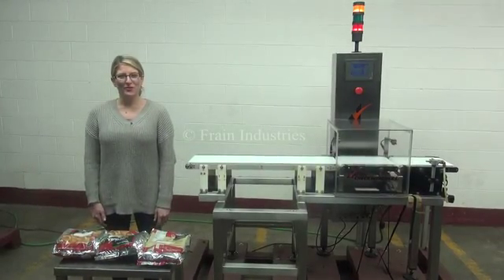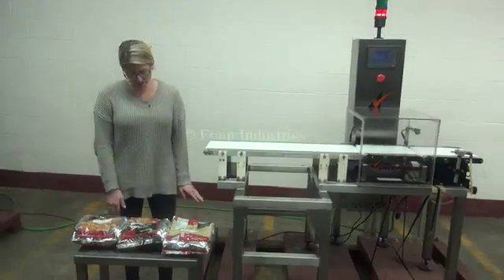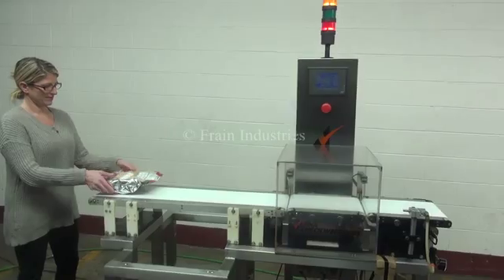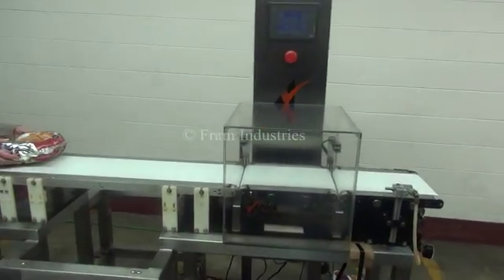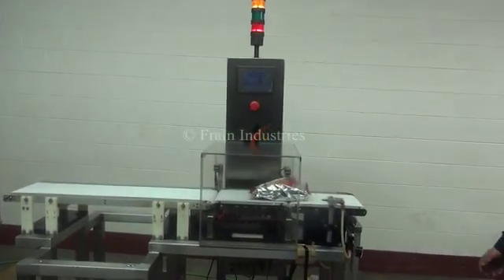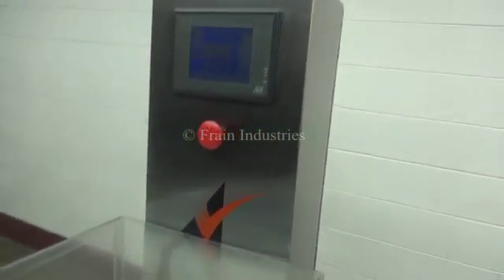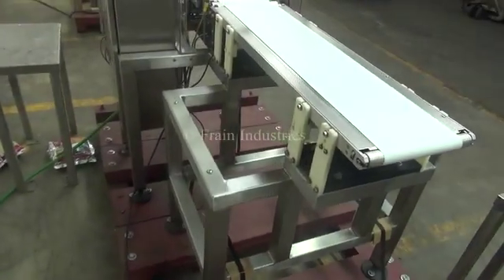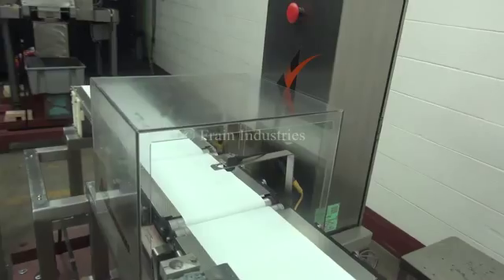Alpha Model PW12 Checkweigher Demonstration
Alpha, Model PW12, checkweigher. Rated from 20 to 200 packages per minute - depending on materials, application, machine configuration and enviroment. Weight range: up to 3628 grams with accuracies: up to + / - 1 gram.  Can handle up to 14" long x 8" wide packages. Equipped with 8" wide x 34" long infeed belt, 8" wide x 14" long belt load cell with lexan cover, 8" wide x 14" long belt air reject station, push button operator interface with LED display, 25 program storage and status light bar.  Mounted on stainless steel frame with screw in leveling pads for a current infeed and discharge height of 36".